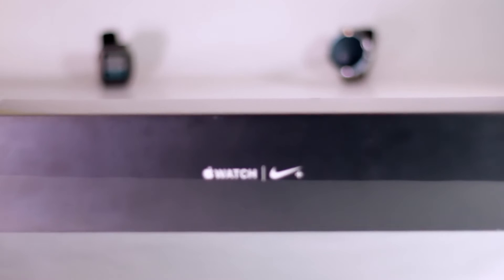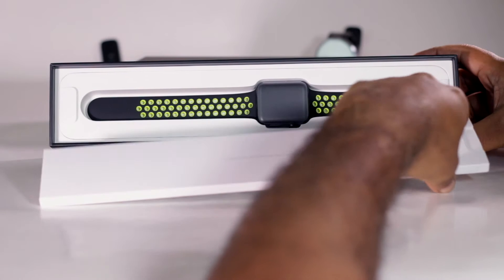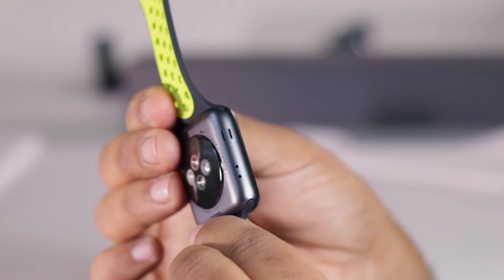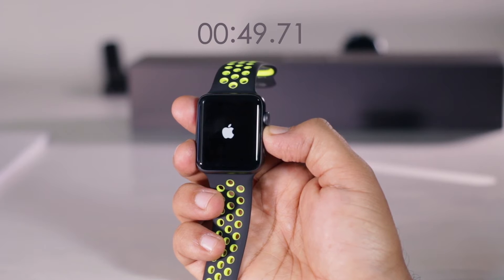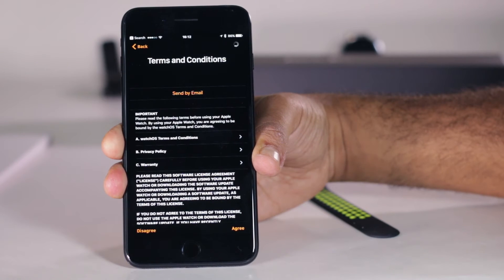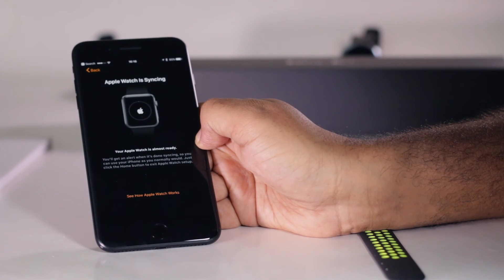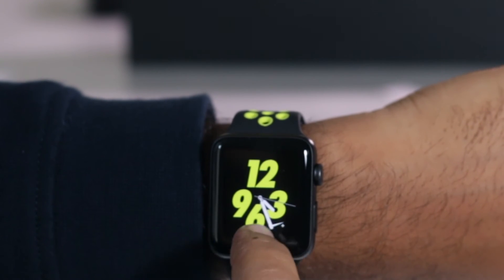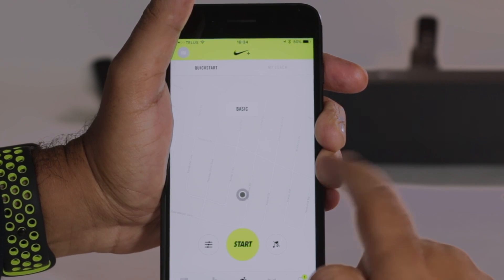Apple Watch Nike+ Unboxing & Set-Up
Unboxing and Set-Up of the Apple Watch Nike+ Edition